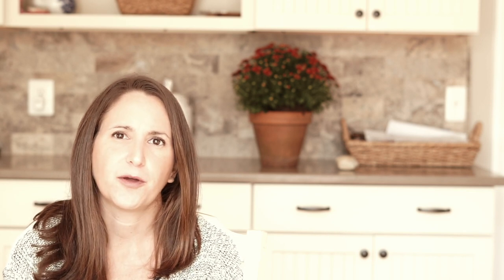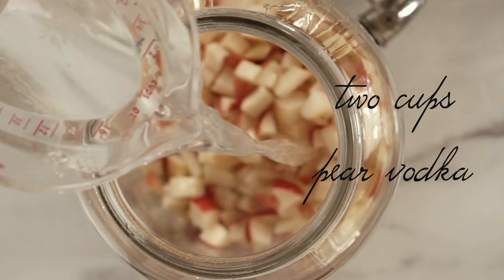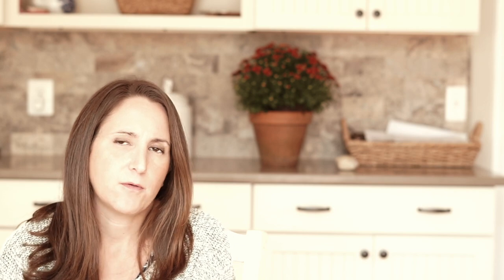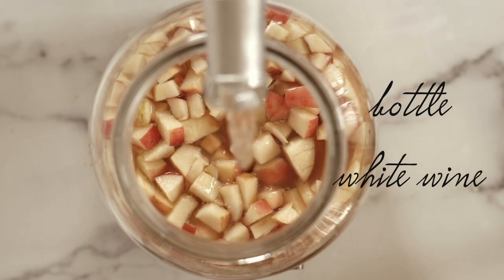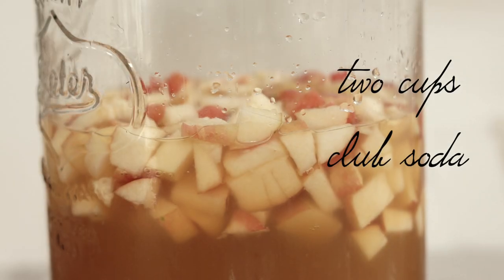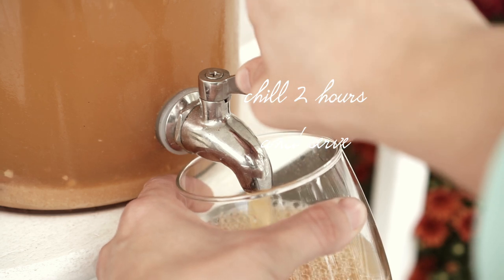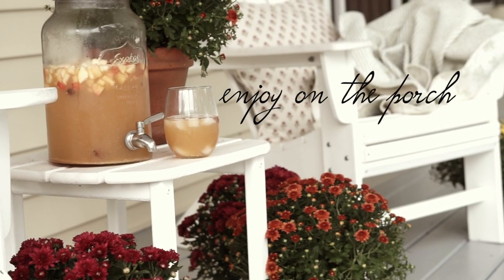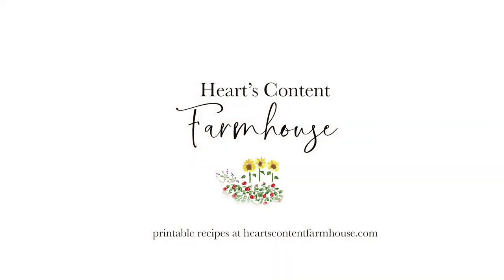Apple and Pear Sangria: the Perfect Fall Cocktail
This is the best fall sangria recipe!  Flavors of apple, pear, cinnamon, and caramel combine for a sweet and delicious fall treat.

Print  the recipe for apple pear sangria here:

APPLE PEAR SANGRIA RECIPE FOR FALL

Ingredients:
4 apples, chopped
2 cups pear flavored vodka
3 tablespoons caramel sauce
8 cups apple cider
1 bottle white wine
5 cinnamon sticks
2 cups club soda

Instructions:

1.  Add the chopped apples to a large (1 gallon or larger) pitcher or drink dispenser.  Pour in the vodka, caramel sauce, white wine, and apple cider.  Place in fridge for 2-4 hours.

2.  Right before serving, stir and add cinnamon sticks and club soda.

3.  Serve over ice with additional cinnamon stick for garnish.

notes

If you can’t find pear vodka, add 1/4 cup of pear nectar (available in the international section of the grocery store)

The caramel will settle to the bottom of the container as it cools, but it still adds flavor to the whole drink.

I post one new country-style recipe every week with a step by step video.

I am a home baker who wants to teach everyone how to bake their own bread, desserts, and other goodies.  Learning to bake changed my life and it’s a skill anyone can learn.  I want to guide you through your baking journey!

You will find the occasional non-baking recipe here as well, but everything is family friendly, from scratch, and delicious.  My recipes are tried and true, and they are tested multiple times.

You can find a printable version of all my recipes, (as well as printables and other goodies) on my blog, heartscontentfarmhouse.com